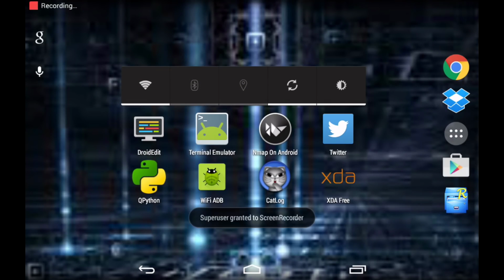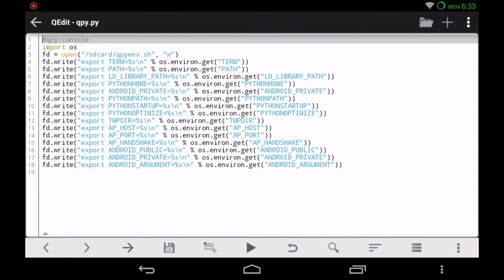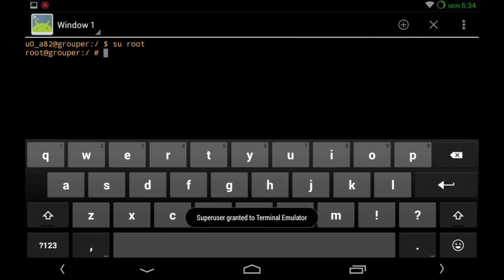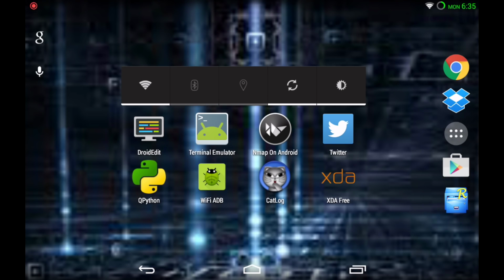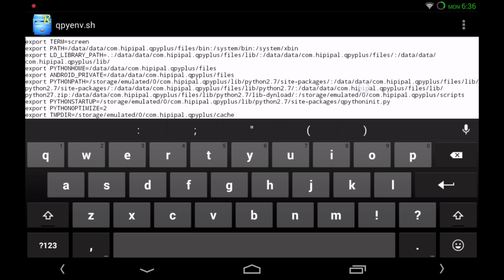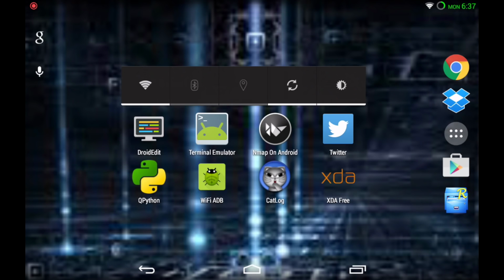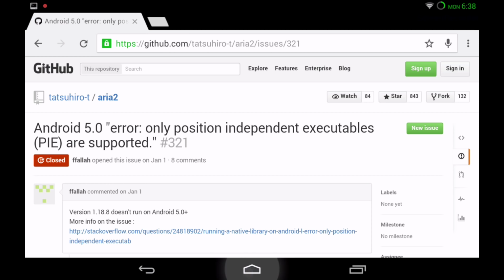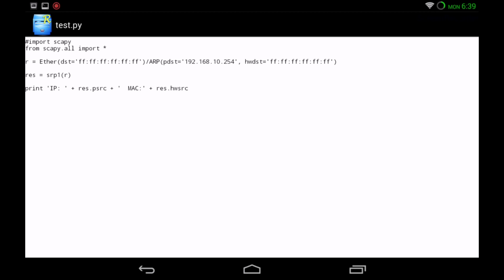Python On Android Environment [Un restricted setup guide]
A guide on how to get Python running in an Android Shell so you are able to use RAW_SOCKETS.

Big thank you to the Qpython dev's .